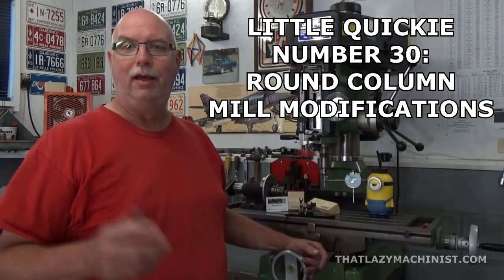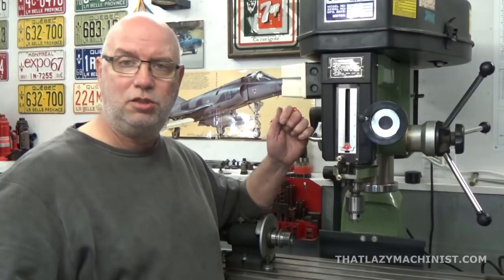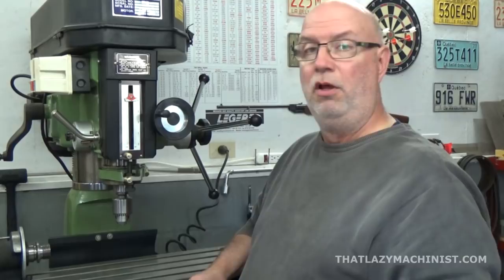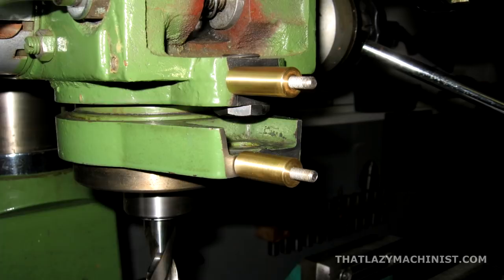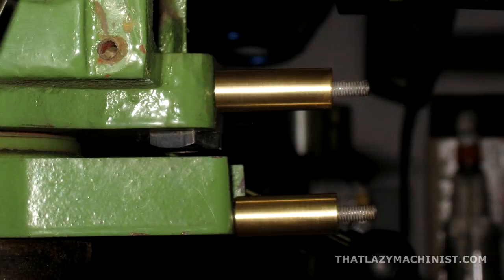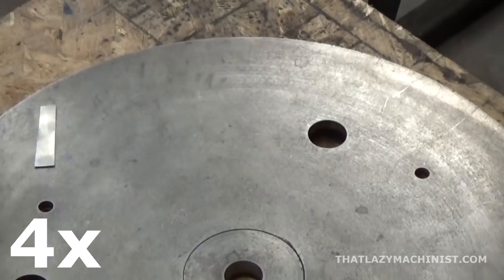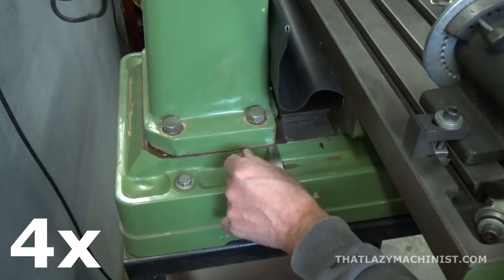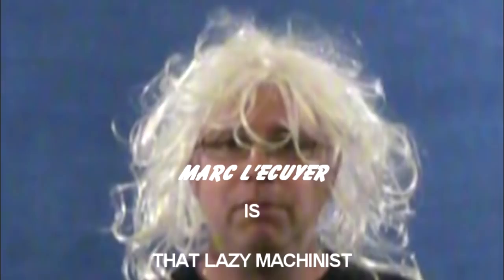ROUND COLUMN MILL MODIFICATIONS: SPINDLE READOUT, SPINDLE LOCK & COLUMN ALIGNMENT. MARC LECUYER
This video looks at modifications that will help the home shop machinist to work more accurately on a round column mill. Such as the addition of a caliper based (inexpensive) spindle (or vertical) readout, the modification of the spindle locking mechanism and the always difficult (not really) alignement of the round column. As for all Thatlazymachinist videos, this video is aimed at the novice machinist who wishes to develop proper basic work skills. "Little Quickie" video number 30.  MARC LECUYER, thatlazymachinist.com